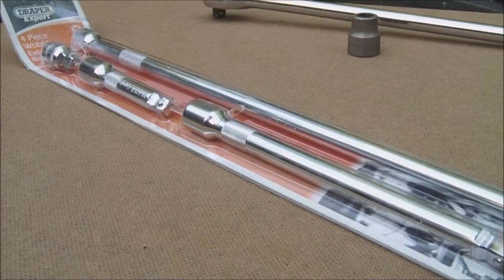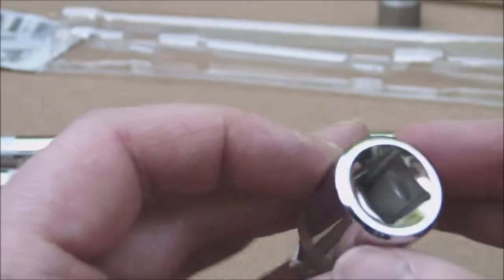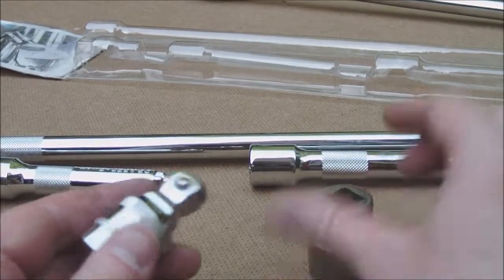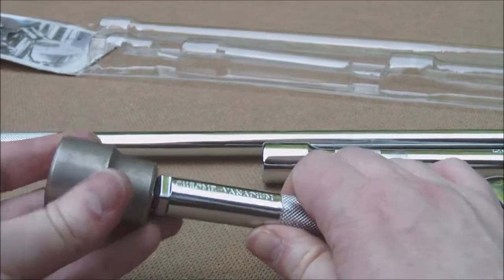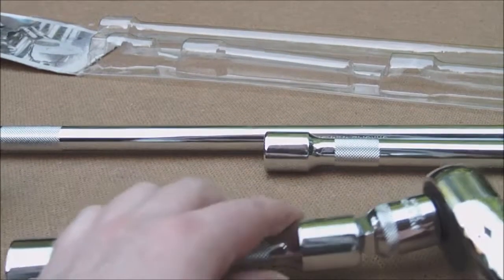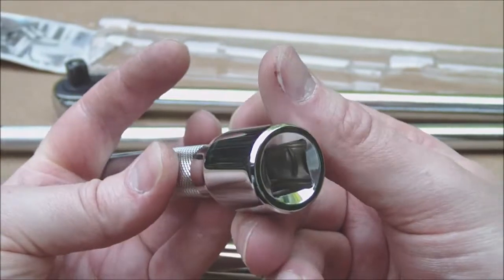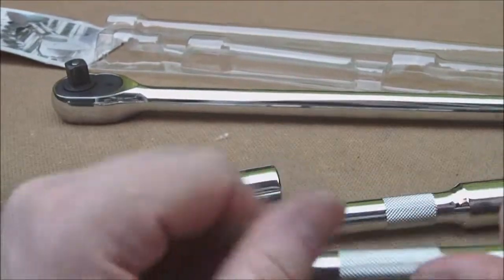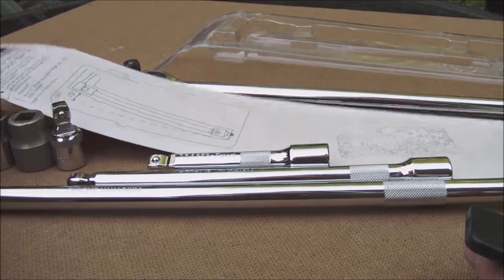Draper Expert 1/2" Dr. 4 Piece Wobble Extensions.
I had a good auction with these extensions & got them for £10 (the extra 60p in the vid is a typo), these usually retail around £35+ though. Although, it's likely you may even find them cheaper than that out right. Draper is someone that changes it's catalogue slightly quite regularly, i.e they may have the same set now but with a slight design change or satin finish. If so you may find some stocked & marked down in price slightly.They match the 1/4" Draper Expert wobble set we looked at earlier. They are a very long set in length, so it can be hard to get it all in shot. So bear in mind.